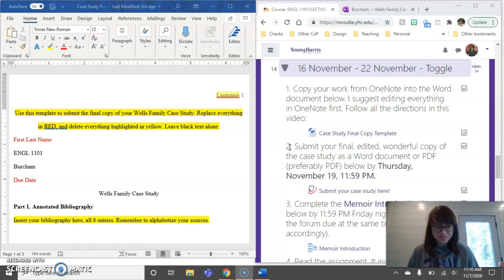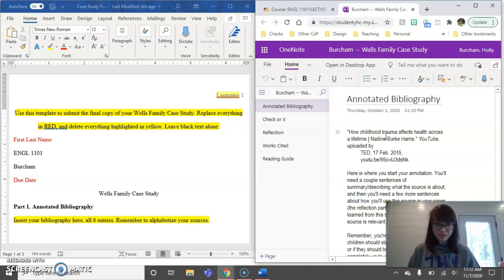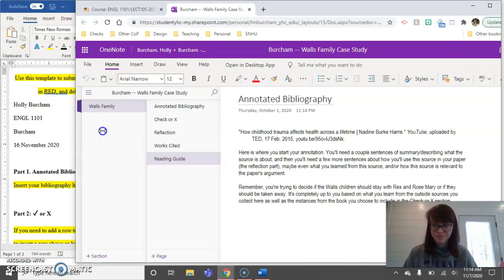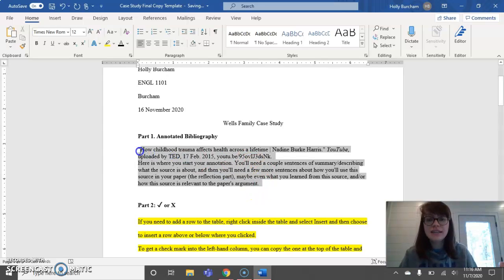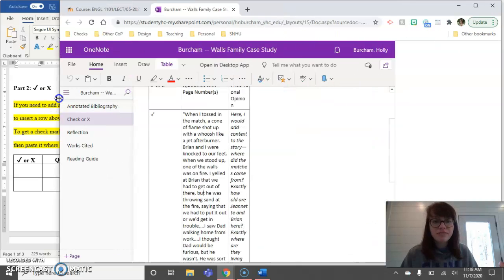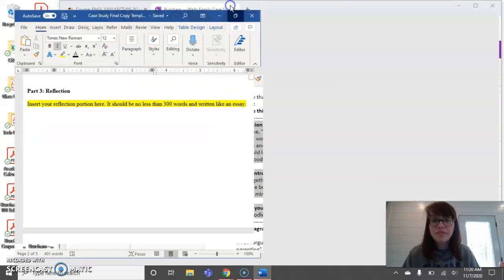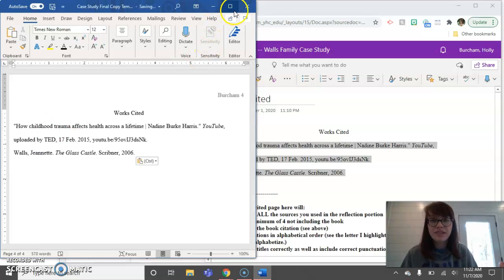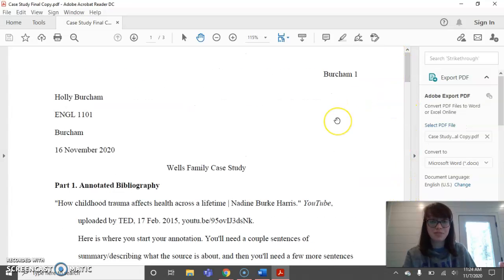Get Your Notebook into Word